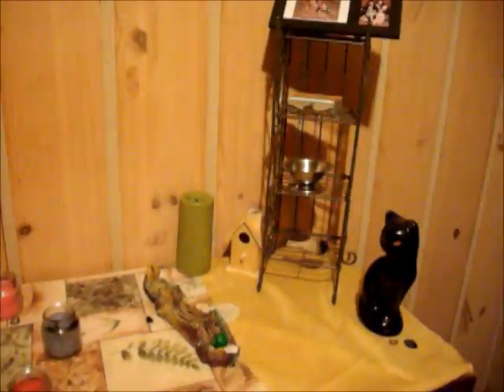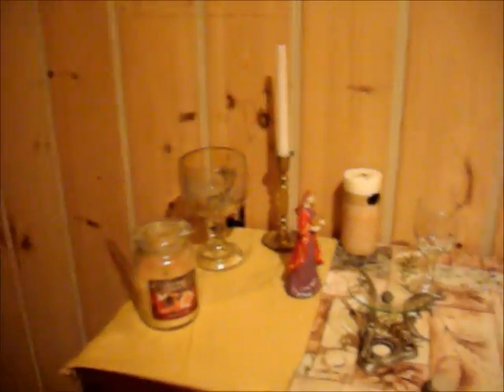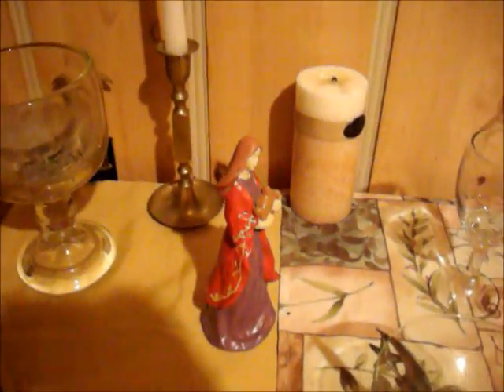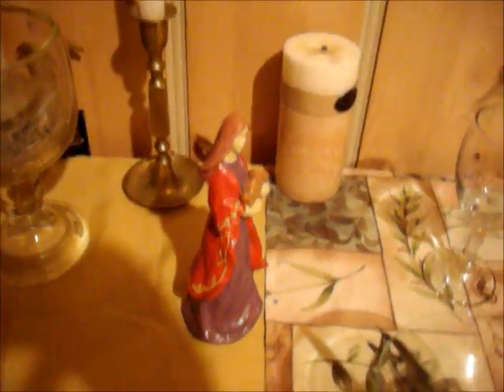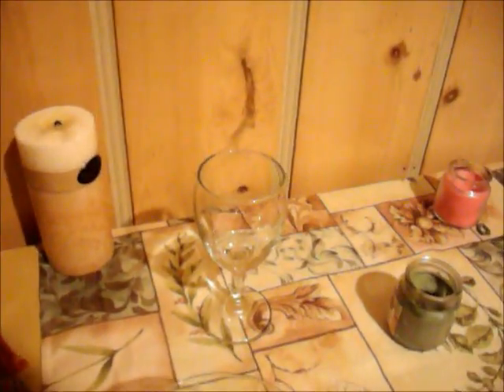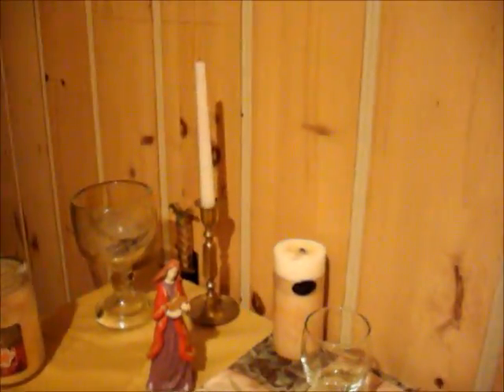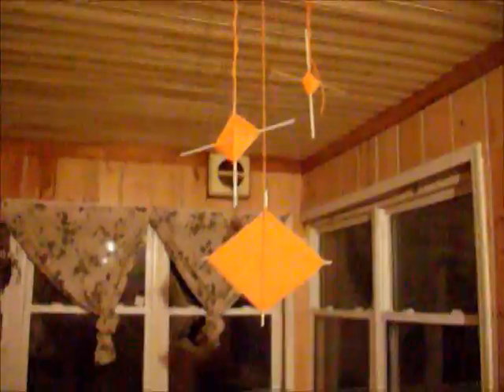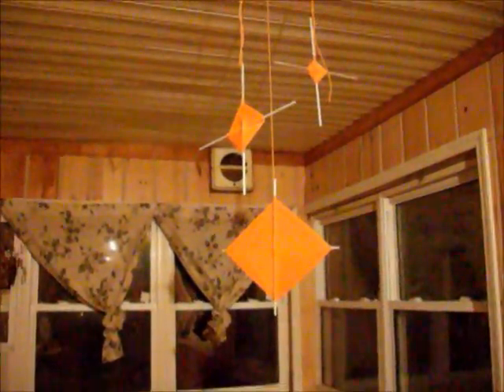2 ~ Magikal room and chakras ~ part 2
let me show you around and talk about chakras well this is in my old house I miss it